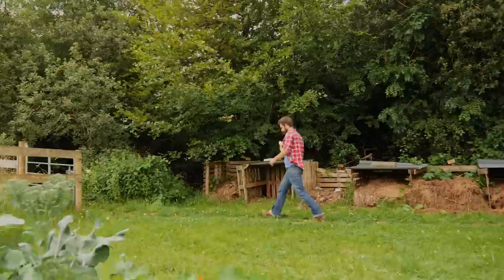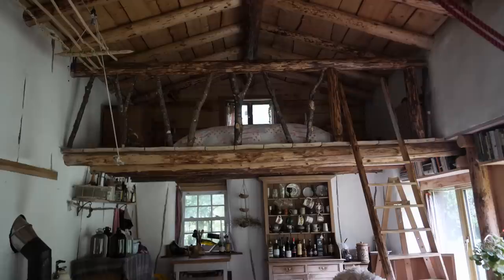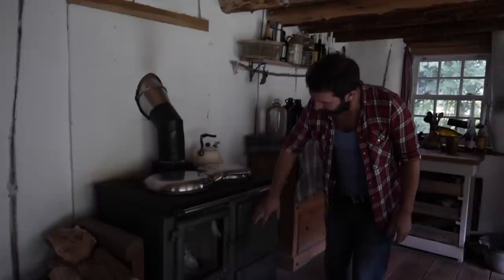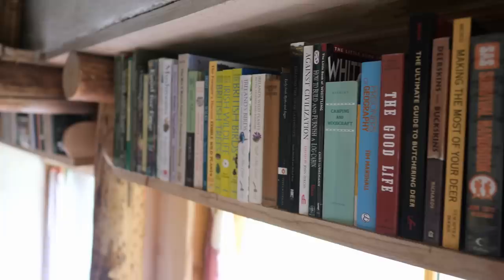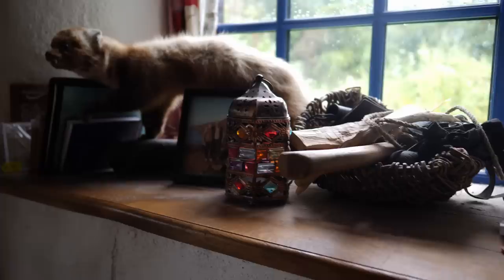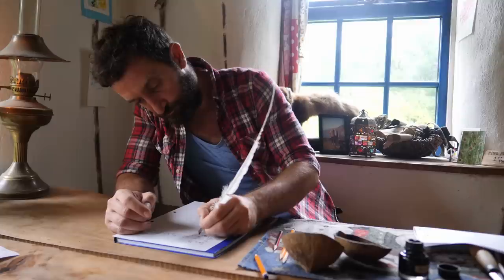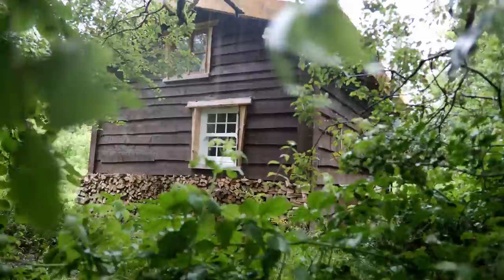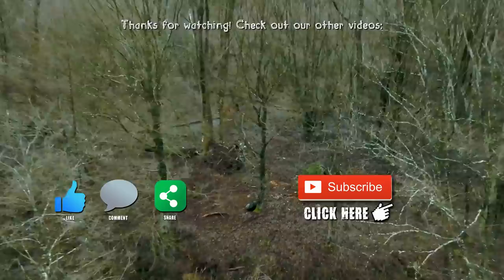The man living in Off-grid Cabin without Technology! Foraging & Growing own Food! (Mark Boyle)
Mark Boyle lives from the Land, off-the-grid in his Self-built Cabin, all without any modern technology. He tries to be completely self-sufficient: foraging, hunting, fishing & growing his own food. Mark is also known as the moneyless man, as in 2008 he started living without money for 3 years. Let's have a look at how he lives from the land in his cabin and why he choose for this very special lifestyle.

Weekly Uploads: FRIDAY at 3pm ET (US) / 8pm (UK) & 21.00u (Central Europe).

Smooth Gefixt - Nature, Survival, Trekking & Crafts:
You like the outdoors? Then this is the right place!
We would like to bring you with us, as entertainment or education, whether you are into hiking or survival, or somewhere in-between.
Many aspects will be covered: adventurous trips into the wilderness, backyard challenges, shelter building, how to survive..., bushcraft skills, crafting of items and much more!

Check out our little Q&A series for FAQ and to get to know us more